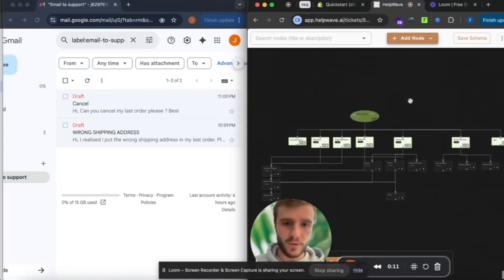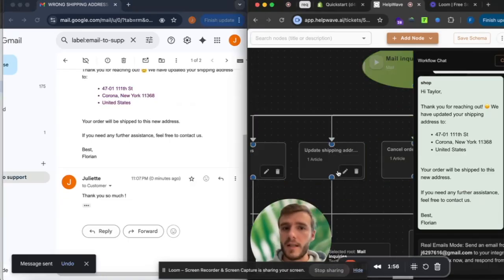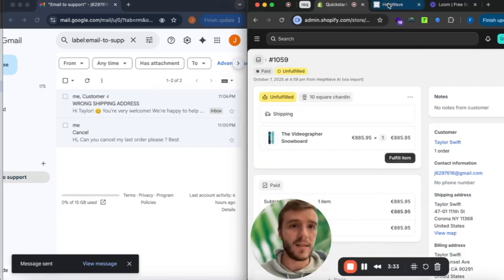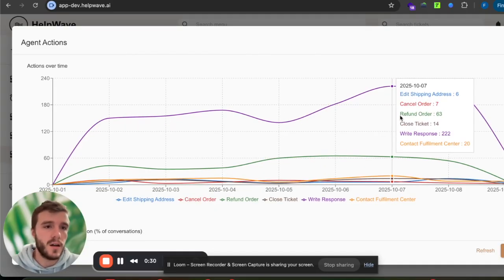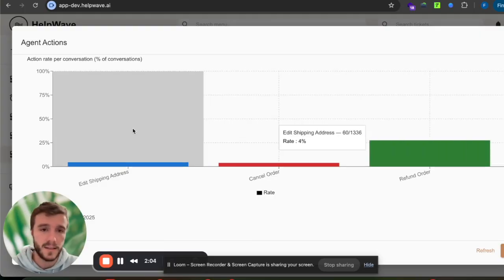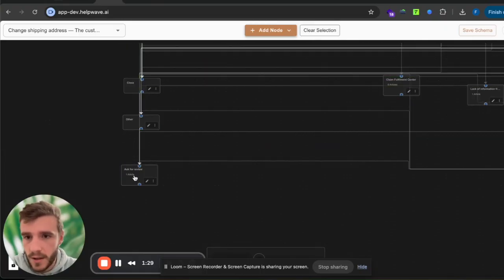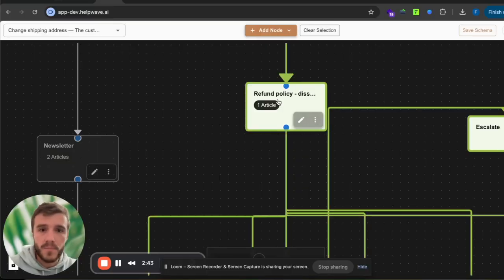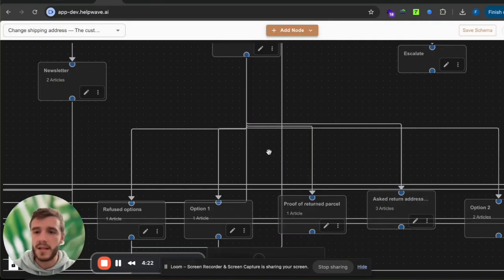Demo Helpwave AI - Shopify customer support automation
Automate your Shopify customer support with HelpWave AI agent, based on a graph system.